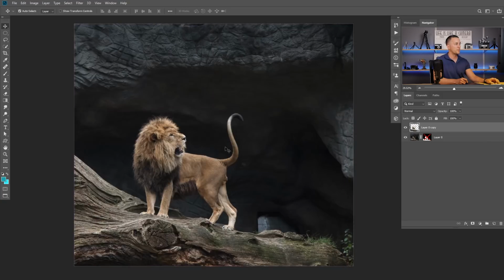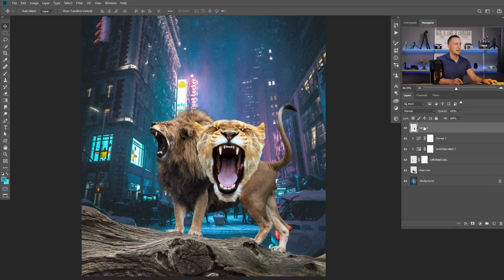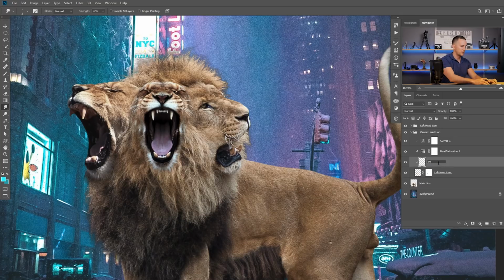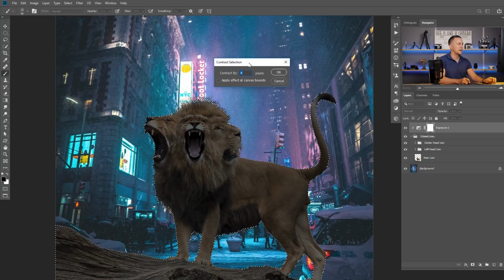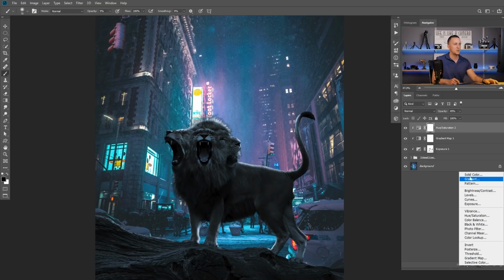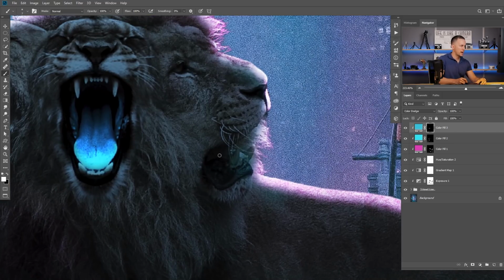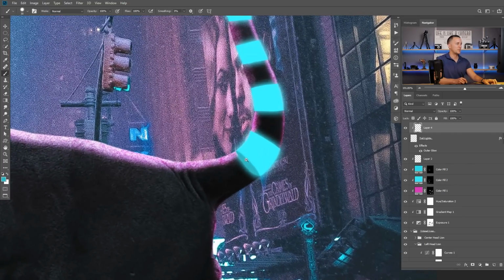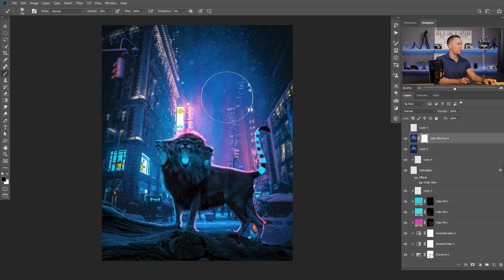I'M BACK! With a new fun photo manipulation tutorial!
3 Headed Lion Photo Manipulation Tutorial!
In this episode you will learn lot of useful tips and tricks that you can later use in your own work.